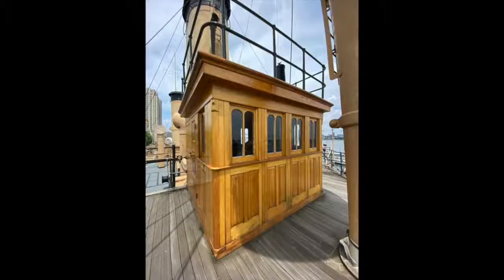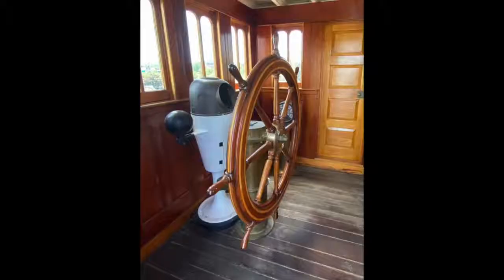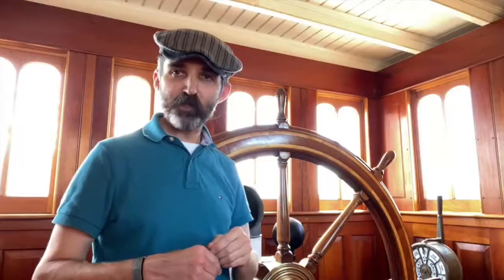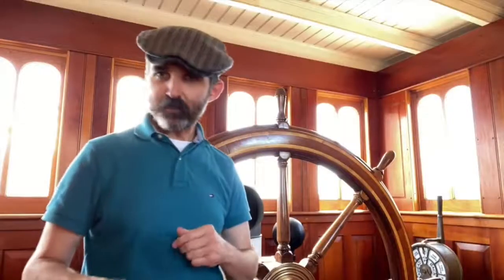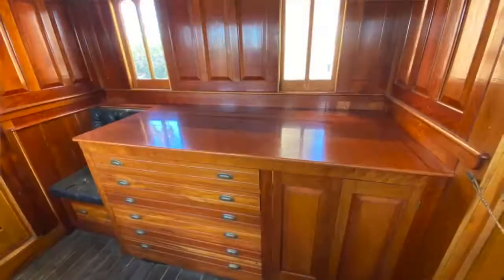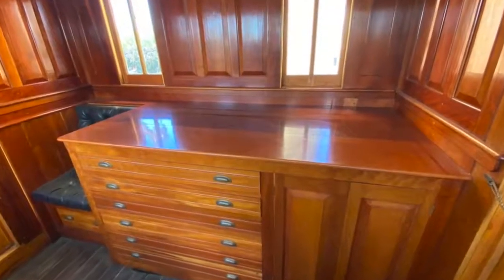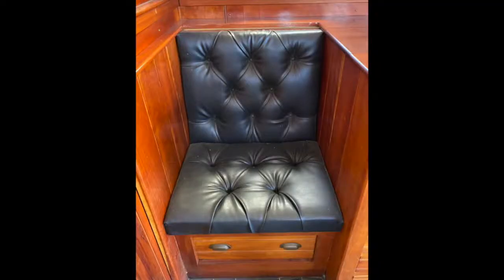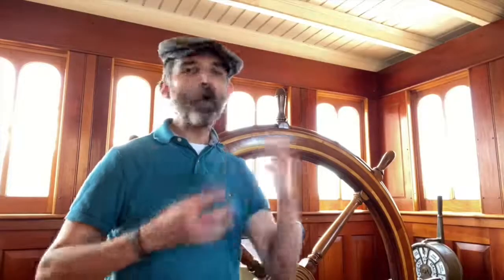Tour the Wheelhouse Aboard Cruiser OLYMPIA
Join Ships' Historian Luke Clawson on a mini-tour of the beautiful wheelhouse aboard Cruiser OLYMPIA at Independence Seaport Museum!